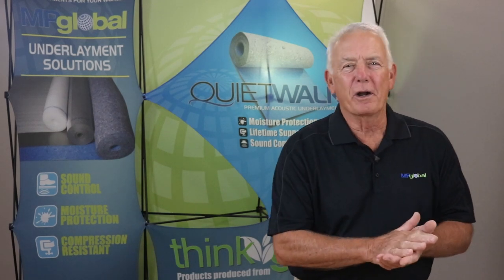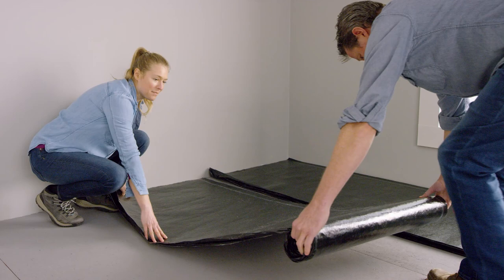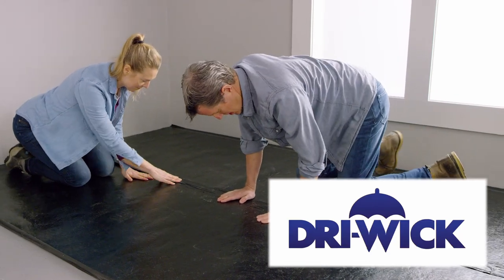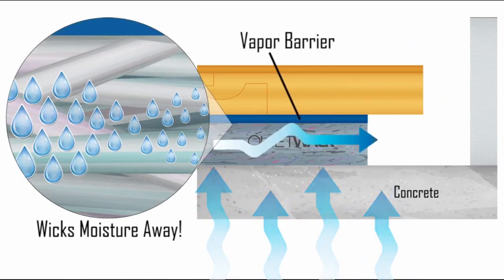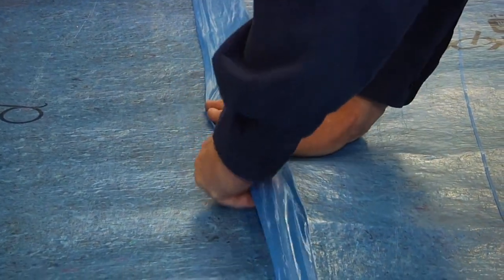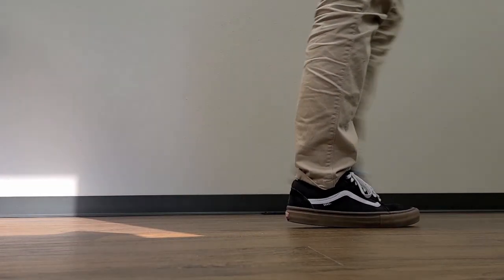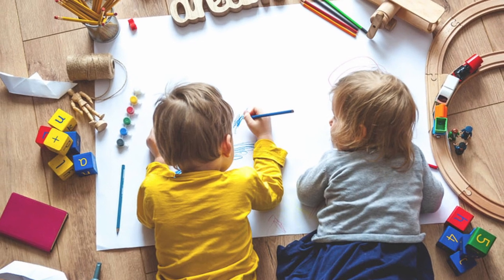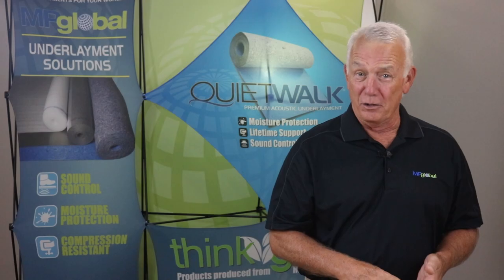QuietWalk Underlayments Overview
Find out what QuietWalk can do for your new flooring! We feature all the benefits and possibilities that come along with QuietWalk underlayments in this video.

QuietWalk branded flooring underlayments are the #1 trusted underlayments on the market that are sustainably constructed from repurposed and recycled fiber materials that would have otherwise been dumped into our landfills, AND they were developed right here in the USA!    This innovative design of QuietWalk underlayments not only help reduce the impact on our environment, but it gives your new hard surface floors a premium underlayment without the premium price unlike other cork, foam, and other petroleum-based materials.

QuietWalk protects against harmful water, helps to reduce unwanted noise, improves lifetime durability, and promotes healthy comfort to your home.  QuietWalk’s power is in the fibers, and Here’s how…
QuietWalk can be installed over wood or concrete subfloors.  But it’s exclusive Dri-Wick Technology is what sets it apart from all others for water protection, especially over concrete floors.  Concrete constantly emits invisible vapors, and those vapors become visible when you block and trap them.  These droplets of water that form from blocking and trapping vapors can become harmful to your floors over time and can compromise the healthy air quality of your home through potential mold growth.  QuietWalk’s Dri-wick technology never allows vapors to become trapped – forcing the concrete to breathe.   The active anti-microbial treated fibers are unrolled over the top of the subfloor while the attached vapor barrier lies beneath the underside of the floor protecting it from harmful moisture and water vapor. QuietWalk underlayments have a built-in lip and tape system to achieve full water protection coverage, this will save you time and money from having to buy seam tape materials for the installation.

True to its namesake, QuietWalk inherently reduces unwanted noise in your home and can help make floating floors sound and feel more like solid floors underfoot.  The dense fiber structure absorbs and controls sound and helps to keep it from transmitting to other rooms.  This is why QuietWalk products are specified and used often in condos and multi-family living spaces and are HOA recommended!  Look at our official sound scores and you will quickly see how they lead the industry against Noise and FOR Quiet!

QuietWalk’s dense fiber construction give your floors, and their joints, the strength they need to stand up to everyday life.  The fiber structure helps smooth out subfloor imperfections and will not crush over time under your busy hustle and bustle, always giving your floors the right support, they need to live long and look beautiful. QuietWalk does the behind the scenes work so your Floor can take the credit.

QuietWalk acts like a thermal blanket for the underside of the floor which adds energy efficiency to your home. It helps insulate your home, working to keep the elements out and everyone inside comfortable and happy.   QuietWalk products also exceed stringent indoor air quality standards - there are no detected VOC’s or chemical off gassing to create an unhealthy environment in your home - this is recognized by our GREENGUARD GOLD certification which is proudly displayed on each QuietWalk label.

So go ahead and get busy living on your beautiful new floors, with the #1 trusted underlayment underneath them -QuietWalk completely protects your floors to live long and look beautiful!